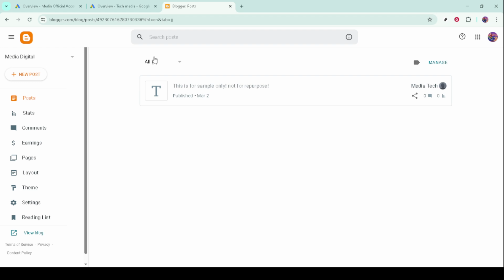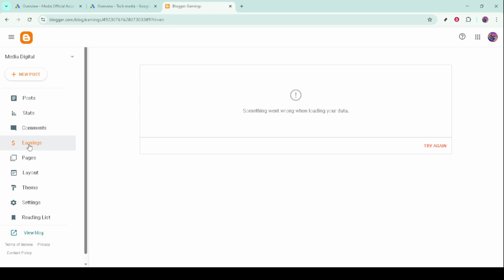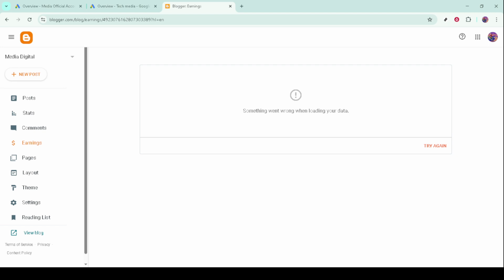Blogspot to AdSense Approval: Complete Beginner’s Guide [2026 Guide]